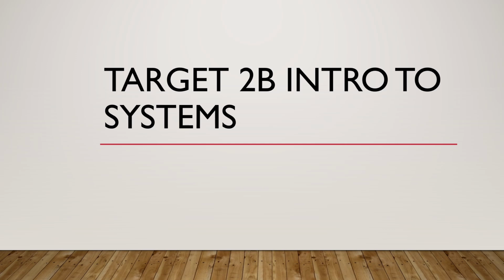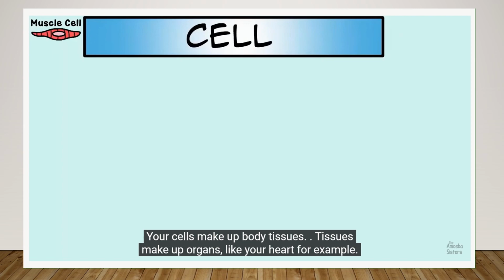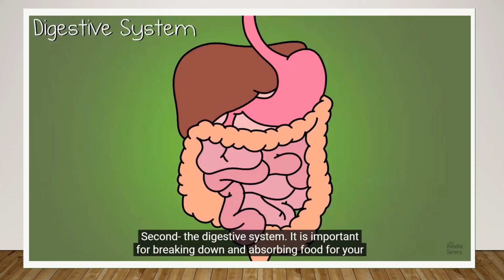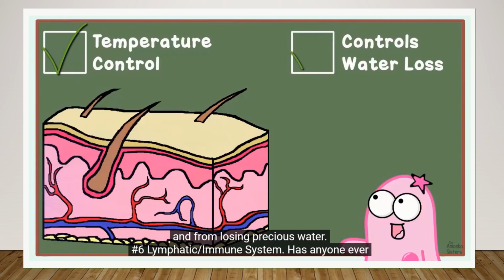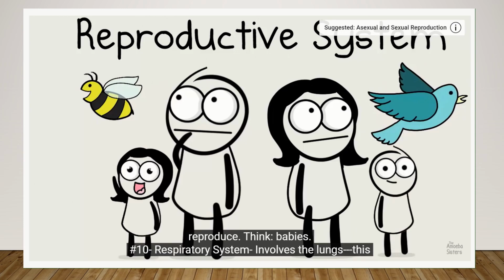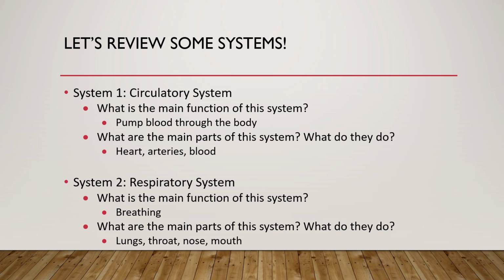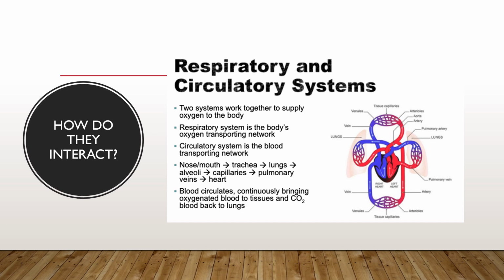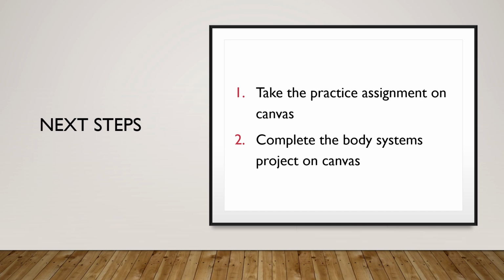Target 1B Intro to Systems PPT and Video